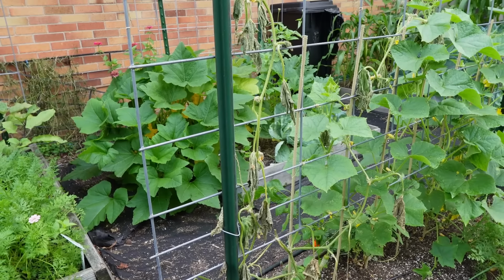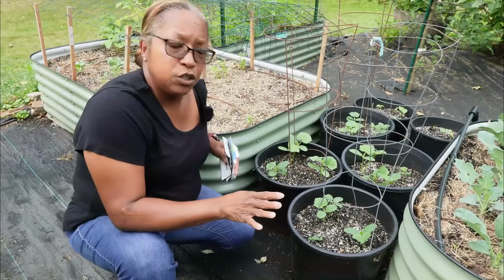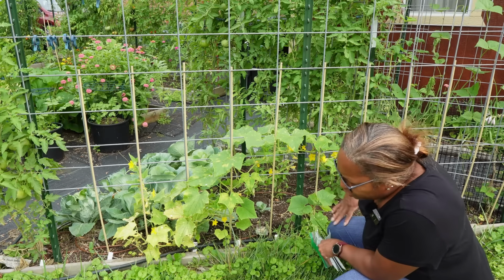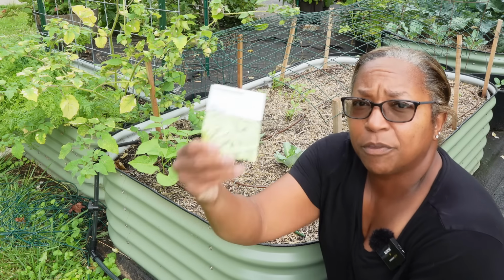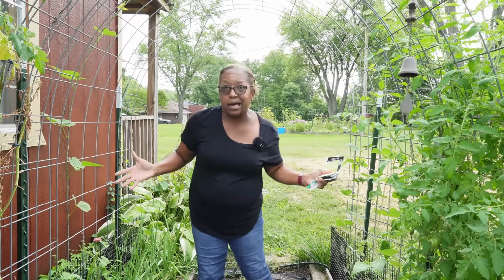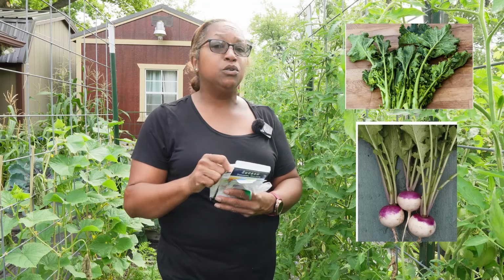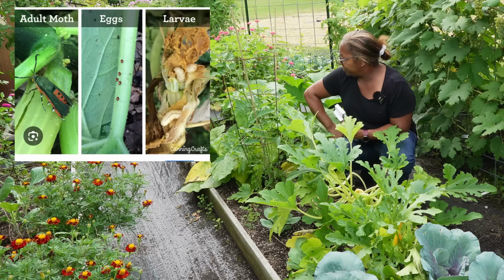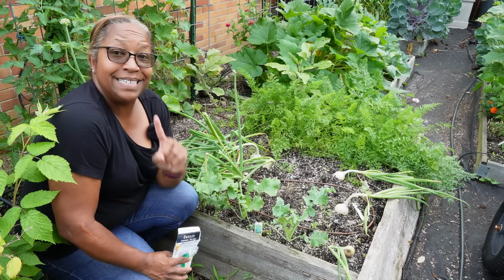What I'm Planting in July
My Garden Journal

Code Stacking: Can be used together with the website promotion

Protection Fencing:
Individual Panels

Garden Stool (not the one with wheels)
Step stool used as seat

Plant Markers

Mighty Crop Plant Supports

Dr. Earth Organic Fertilizer

Fox Farm Ocean Forest Potting Soil
Fox Farm Happy Frog

Land and Sea Compost

-raised bed frost covers:
plastic tunnel with hoops
frost cloth